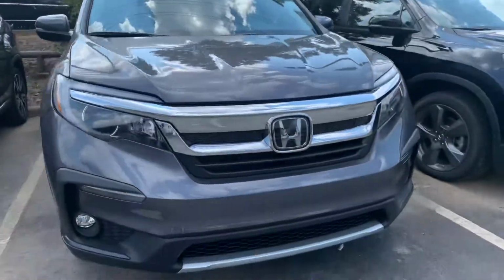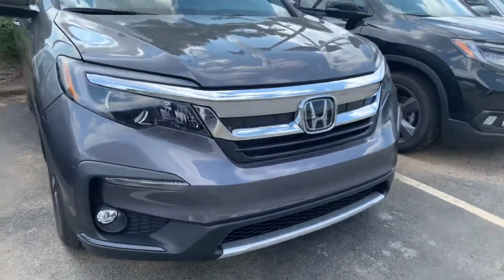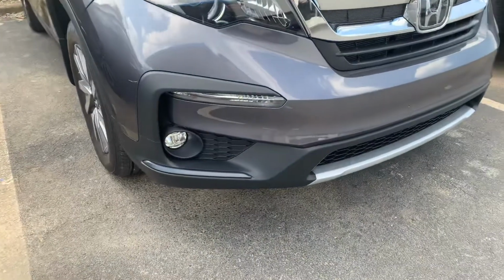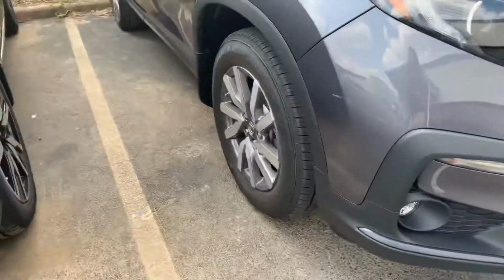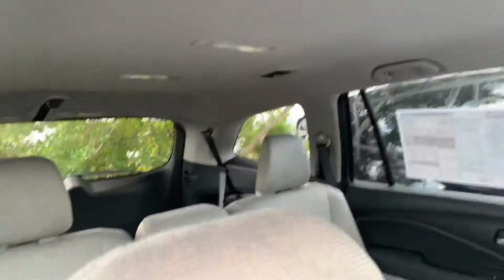Honda Pilot for The Bates from Mary Elizabeth at Tameron Honda of Hoover